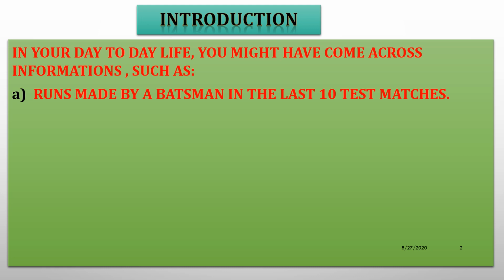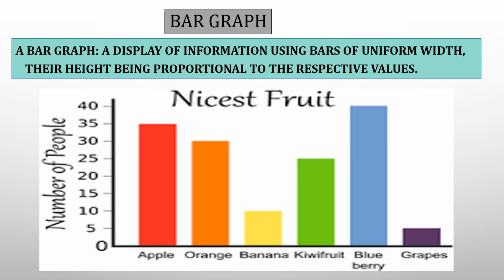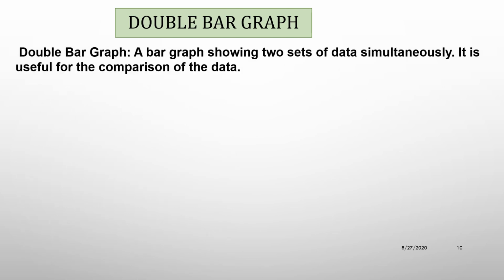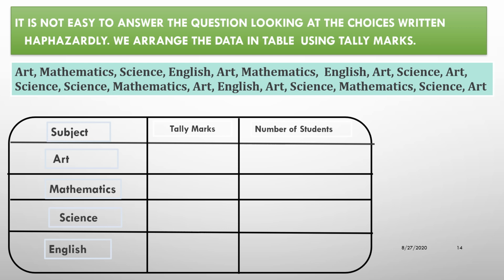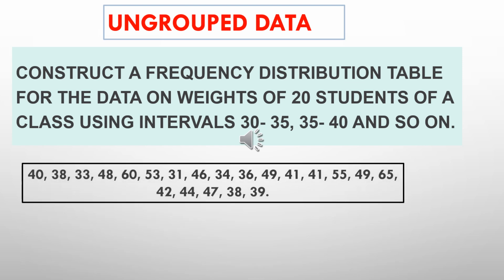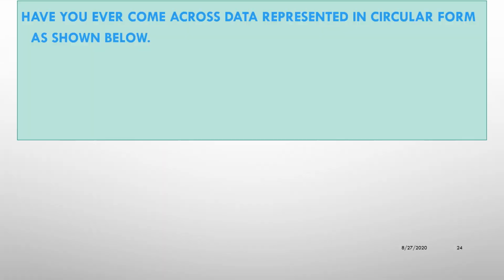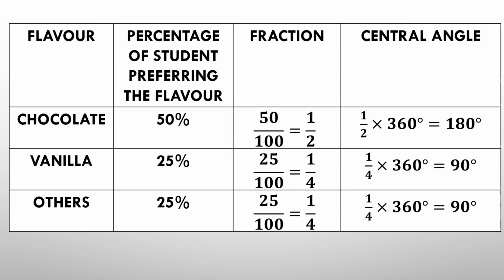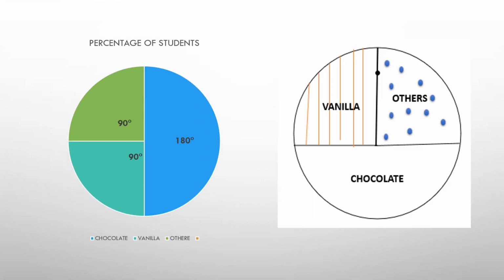CBSE / NCERT Class 8 Mathematics - Data Handling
Mathematics ( गणित  )
Data Handling  ( आंकड़ों का प्रबंधन  )

Colleges

Sarkari Jobs

News